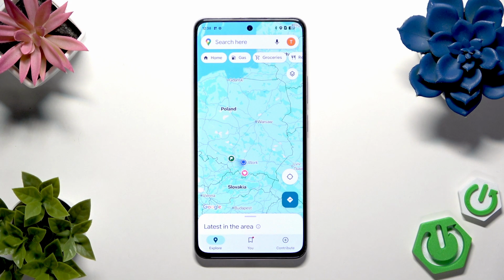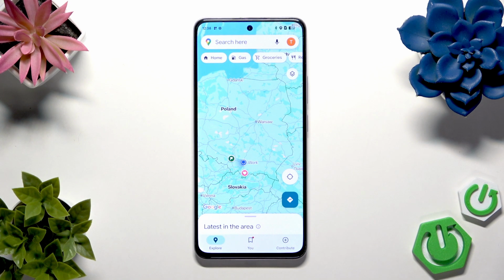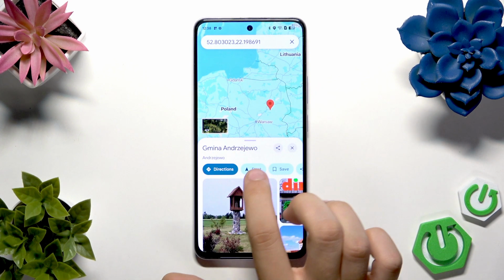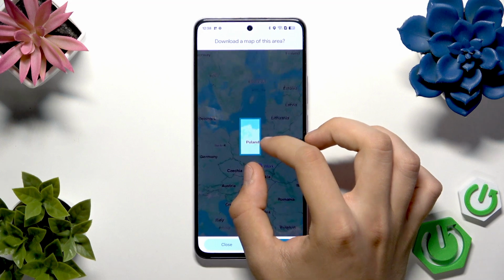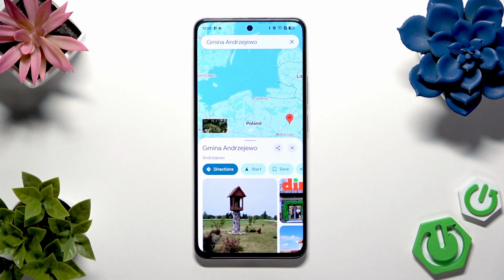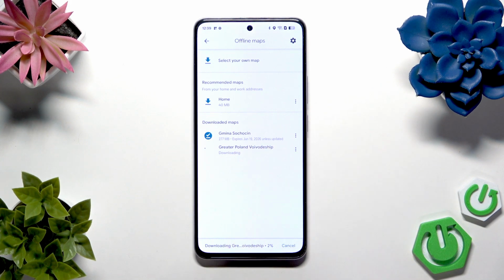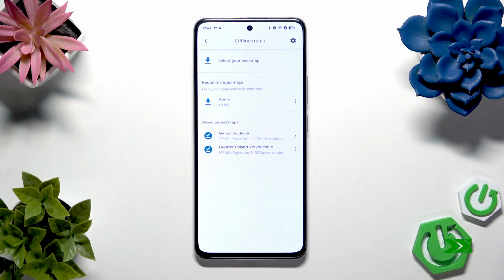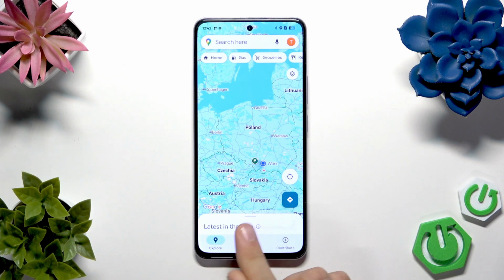How To Create A Map In Google Maps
If you want to know how to create a map in Google Maps and use it offline, this video will show you the step-by-step process. Learn how to download a specific area in Google Maps so you can access it without an internet connection. We’ll cover how to select your desired location, download the map, and access it later when you’re offline. This is perfect for travelers, commuters, or anyone who needs reliable navigation without mobile data. Follow along to make sure you always have your maps ready, even when you’re not connected to the internet.

How to create an offline map in Google Maps?
How to download a map for offline use in Google Maps?
Where can I find my offline maps in Google Maps?

0:00 Introduction
0:08 Connect to the internet and open Google Maps
0:21 Drop a pin and access more options
0:30 Download offline map and select area
0:56 Monitor download progress
1:10 Access offline maps from your profile
1:28 Use your offline map without internet